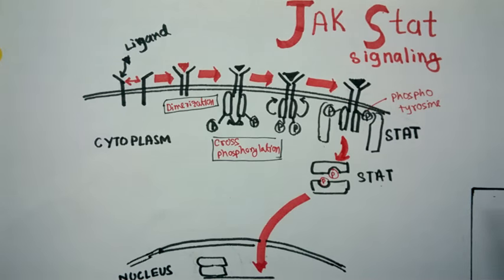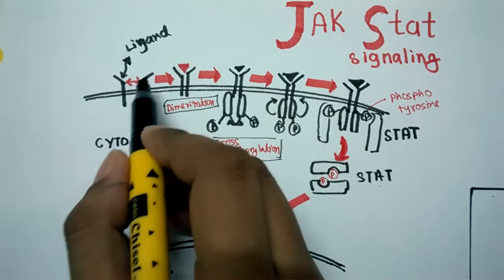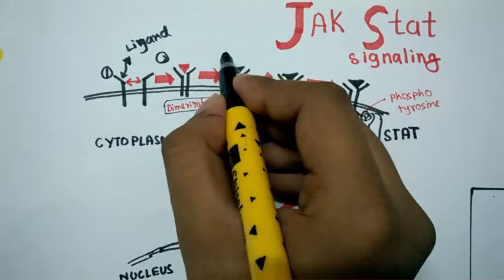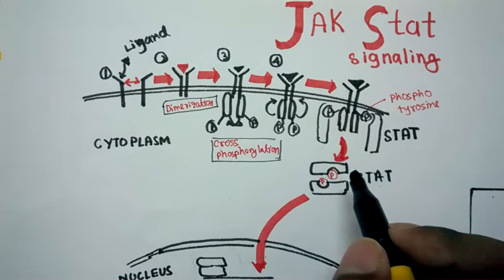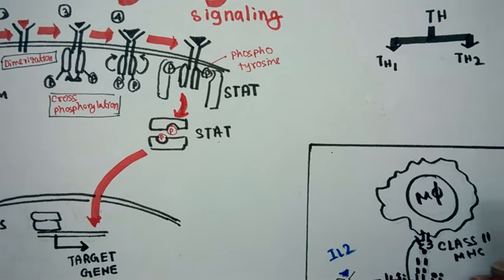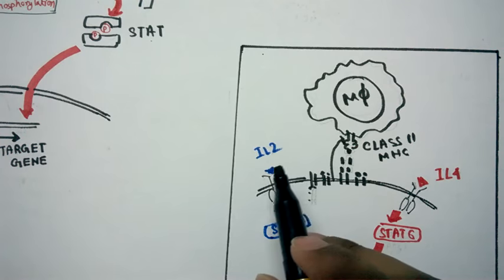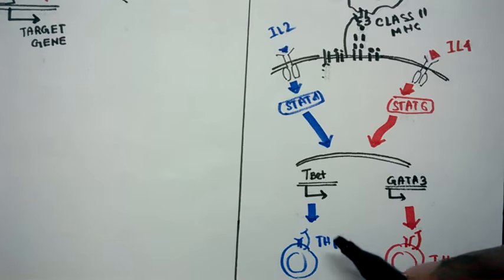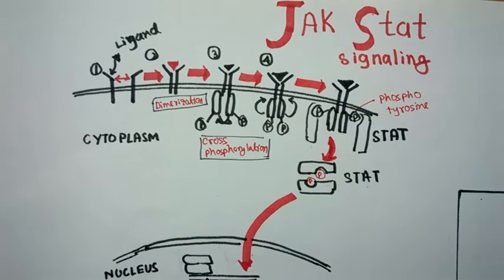JAK STAT signaling